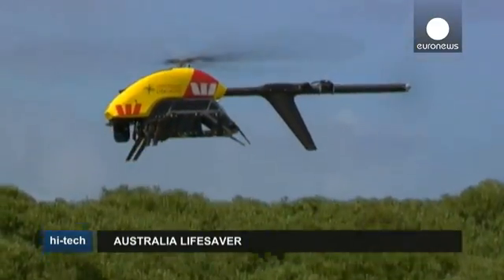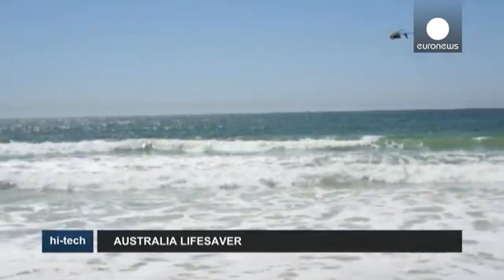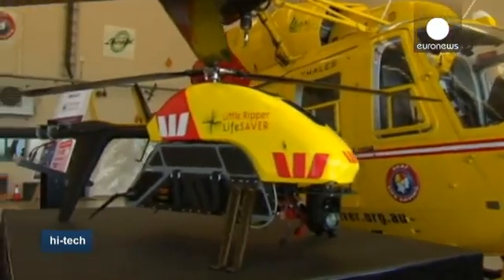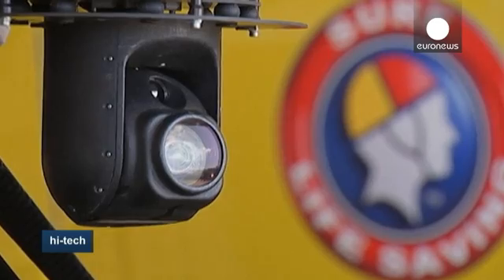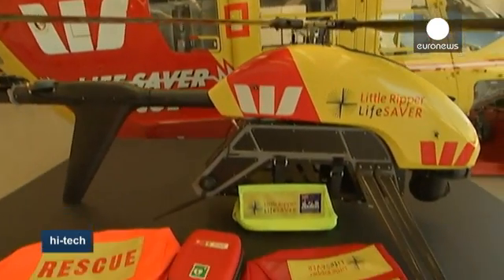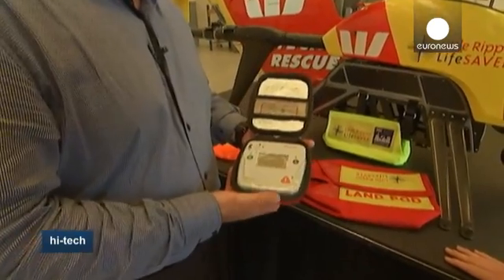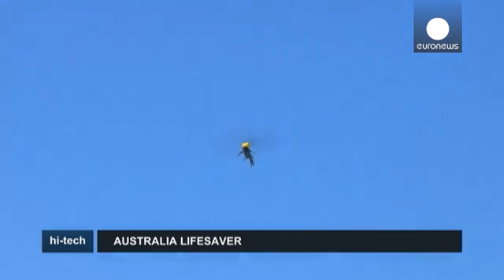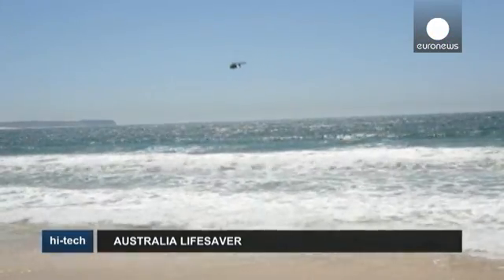'Little Ripper' drone to spot sharks and save lives in Australia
It may look like a toy, but a new remote-controlled helicopter seen flying over the New South Wales coast in Australia is in fact an emergency response drone.

Currently being tested over the region's popular beaches, it is hoped it will become the Australian lifeguards' new best friend.

Dubbed the 'Little Ripper Lifesaver', it will patrol the coastline beaming back images to alert lifesavers and rescue helicopters. It is part of the new "shark strategy"